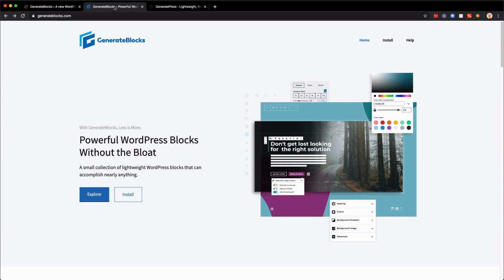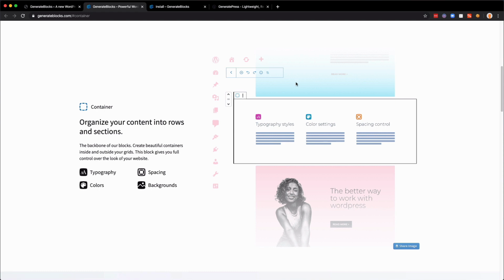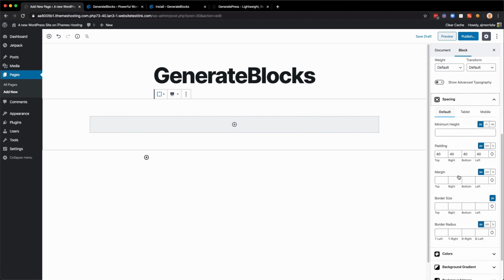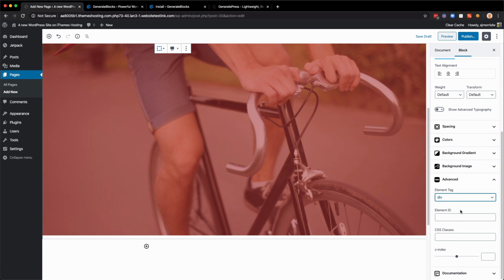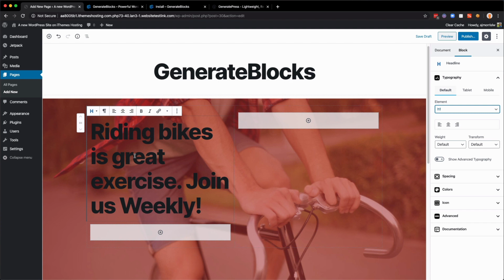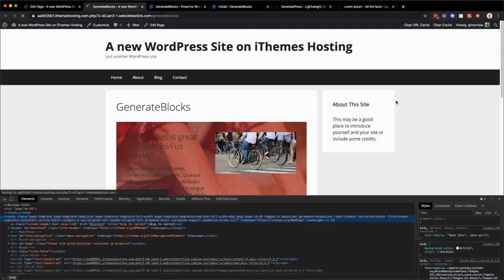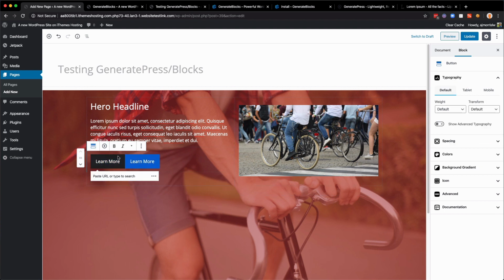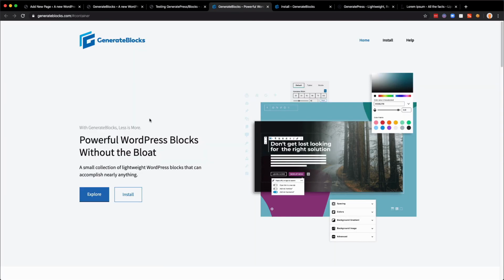A Review of GenerateBlocks: Extending WordPress with Blocks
In this video, we’ll be talking about GenerateBlocks. GenerateBlocks has the idea of creating powerful WordPress blocks, without all the bloat. What that really means is that it's a small collection of lightweight WordPress blocks that can be used to accomplish nearly anything.